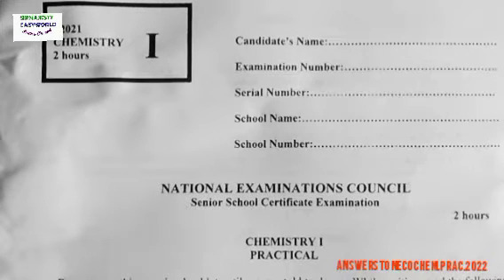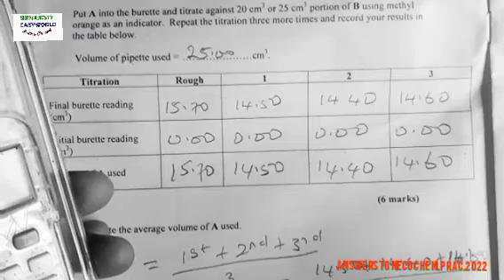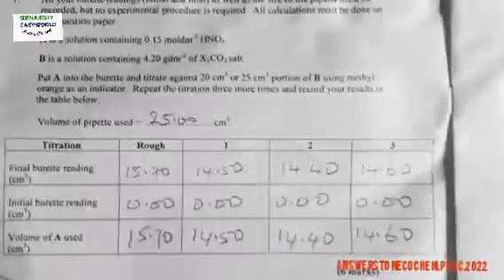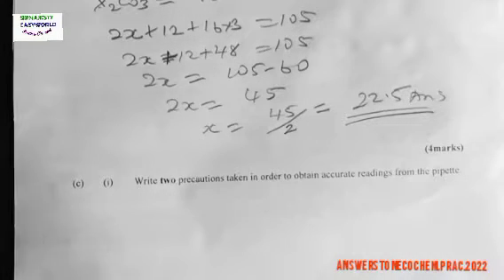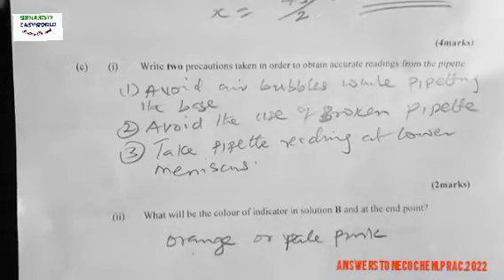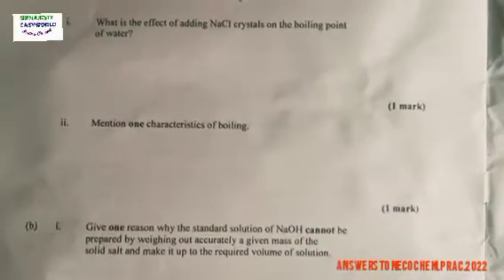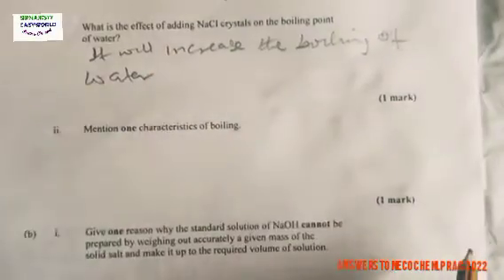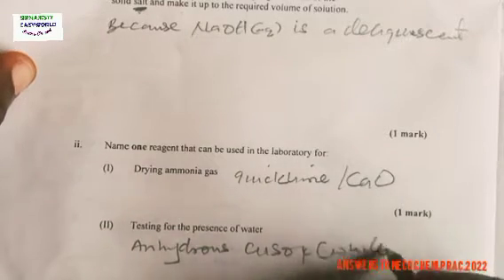Correct Answers to NECO 2022 CHEMISTRY PRACTICAL QUESTIONS